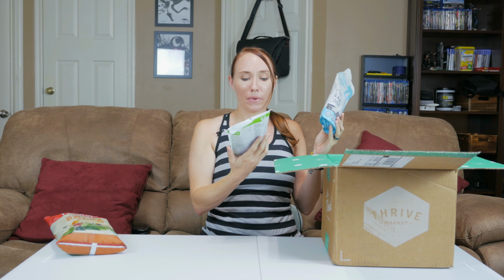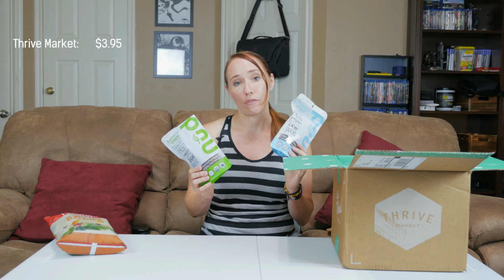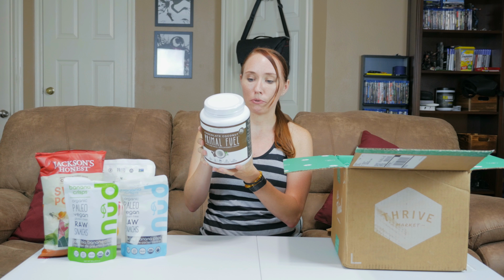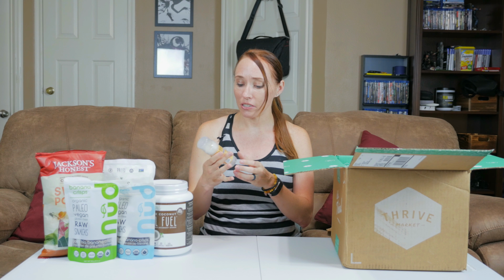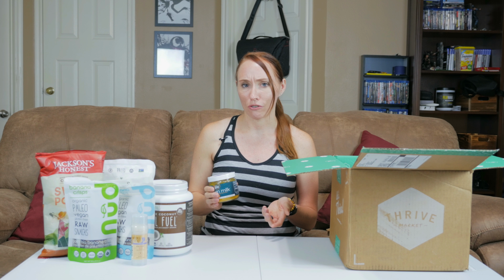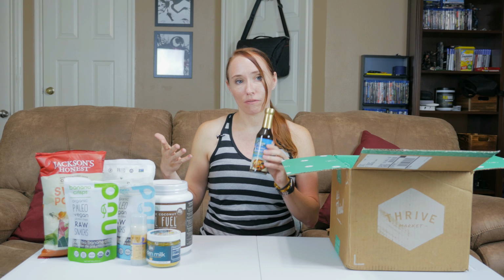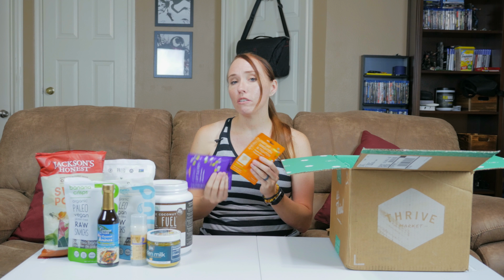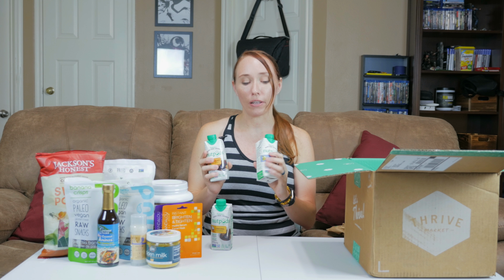August Thrive Market Haul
This is my Thrive Market haul for the month of August! Every month I like to place an order with them and share with you the products that I love to purchase.  Each month I like to purchase something new and will review those products in a follow-up video.

for paleo and gluten-free recipes, fitness, recovery and cats!